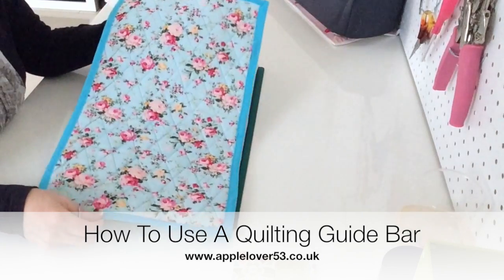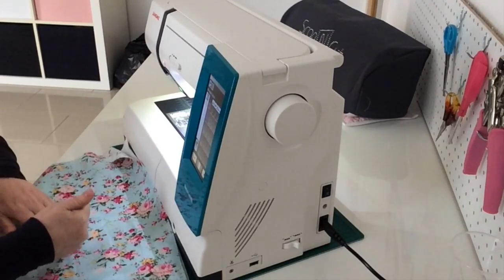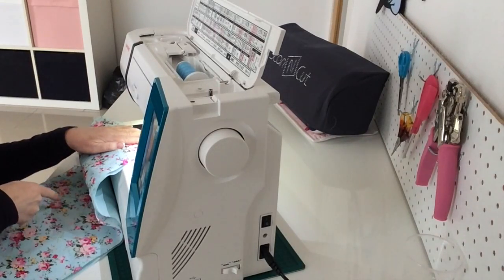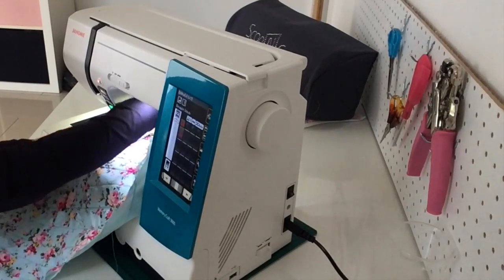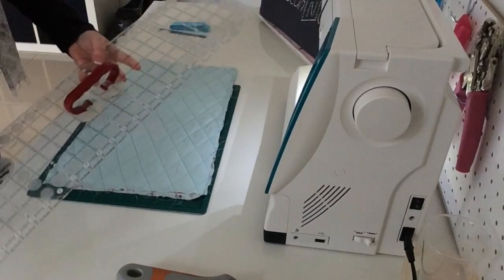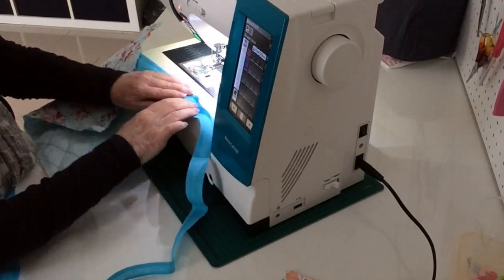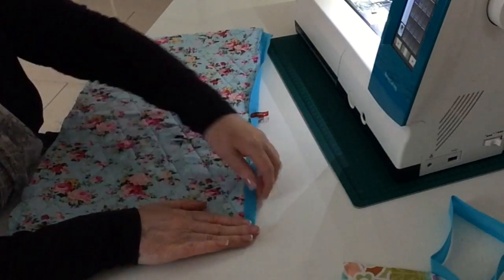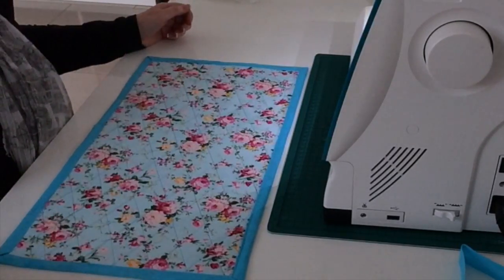Quilting with a sewing machine guide bar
ScanNCut MACHINE Play List
In this video I make a quilted sewing machine mat using a sewing guide bar.